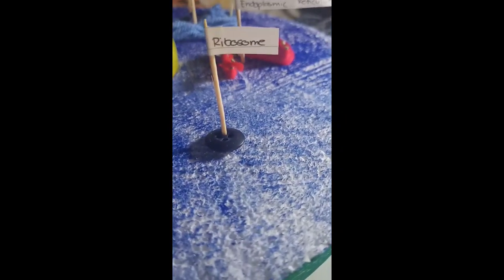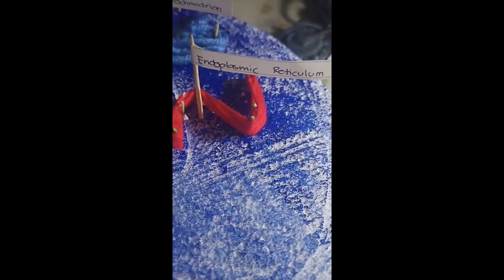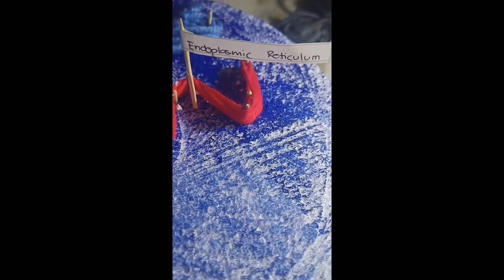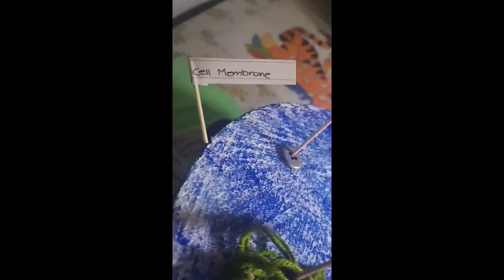Arbasto, Anthony John | 3D Model of Animal Cell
Anthony John Arbasto
STEM 1210